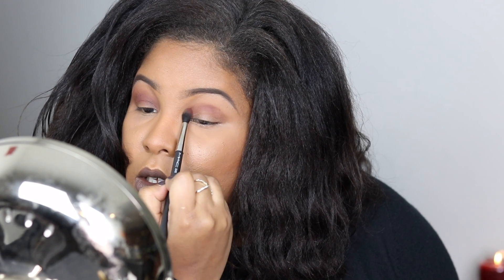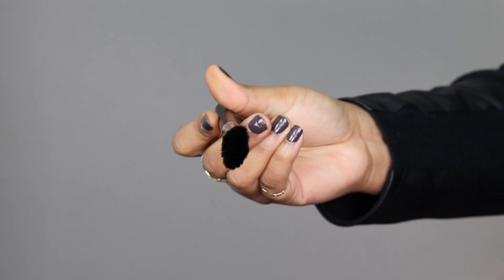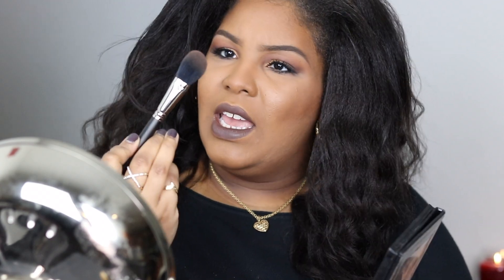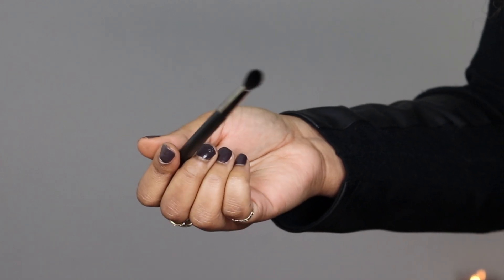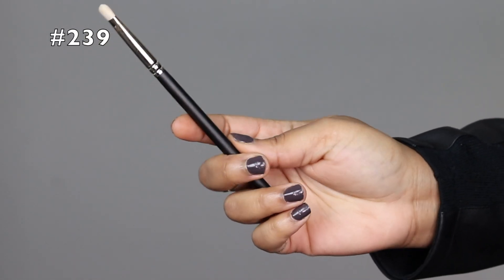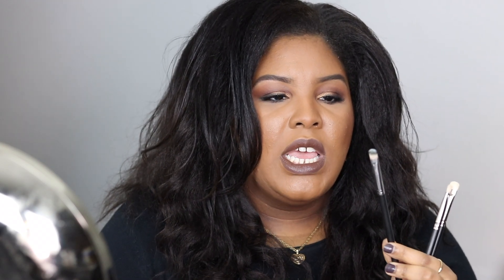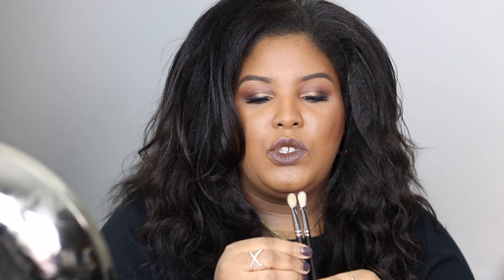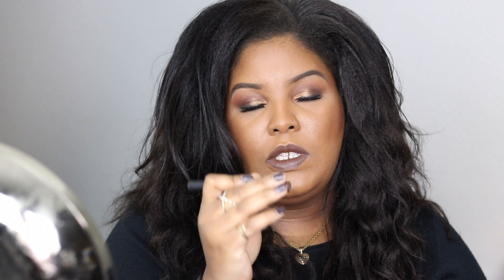NEW MAC Cosmetics Synthetic Brush Review | Ebonie Jones MUA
Hey, hey, beautiful people! I picked up the new synthetic MAC Cosmetics Brushes.  I heard talk that the brushes were not that good.  Watch the video for my honest opinion.

This video was recored in 1080p.  I don't know what's happening. someone please explain.